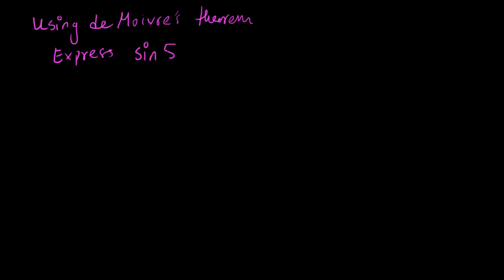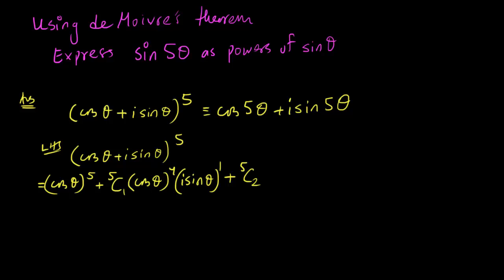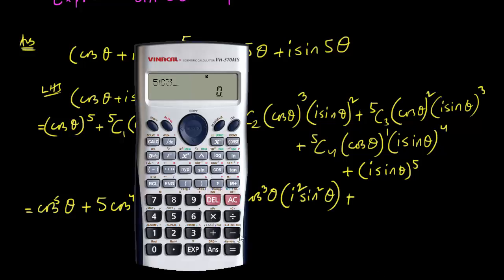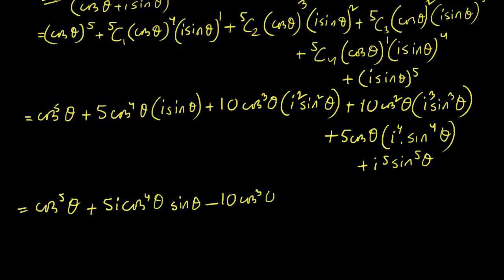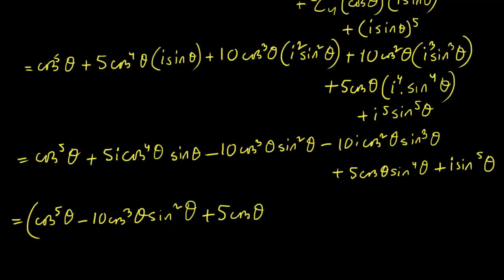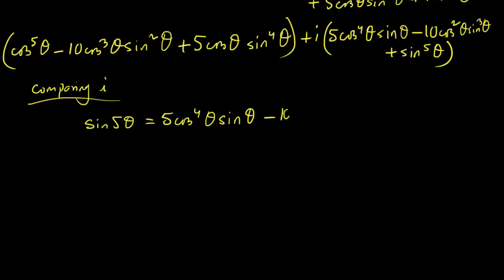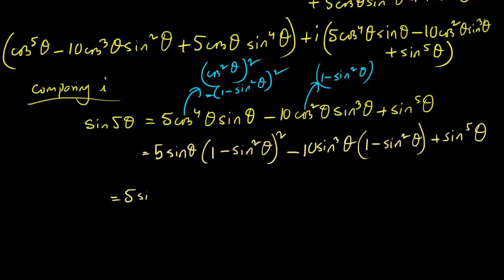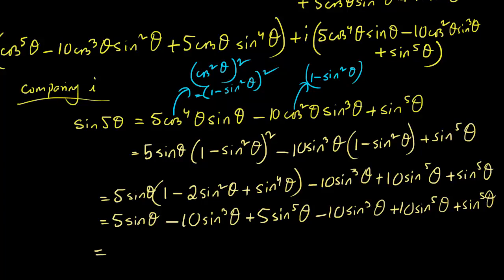F2 Complex Numbers Part3 (de Moivres Theorem- Worked Example2)